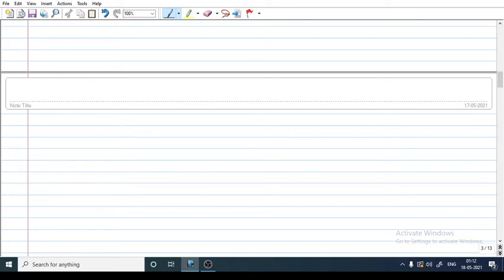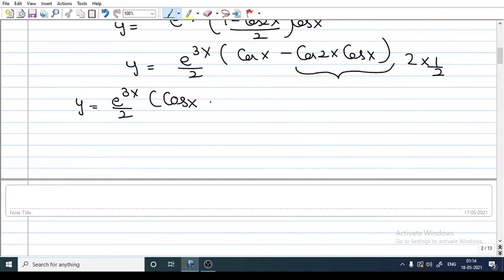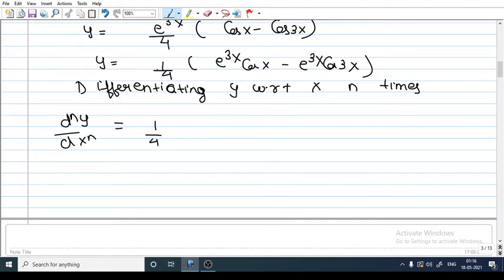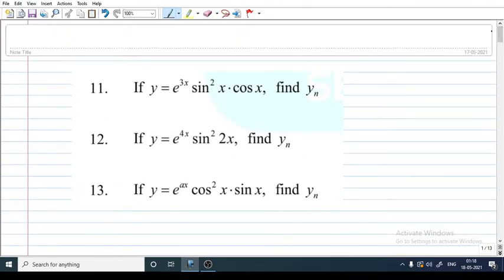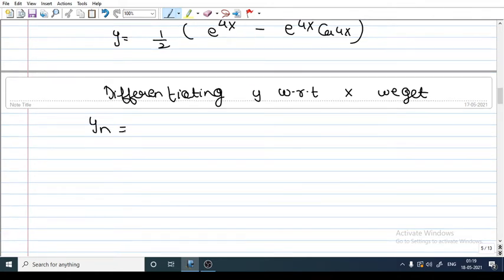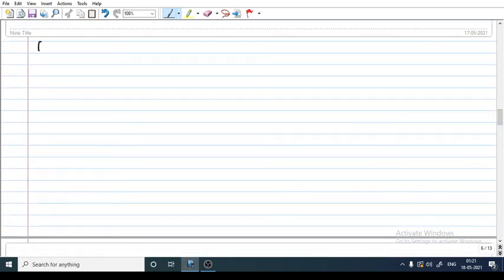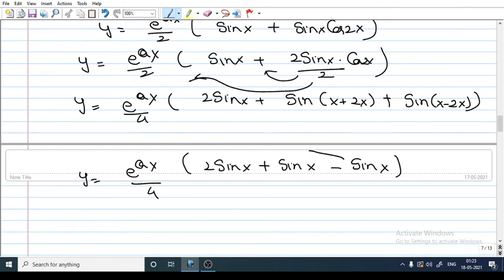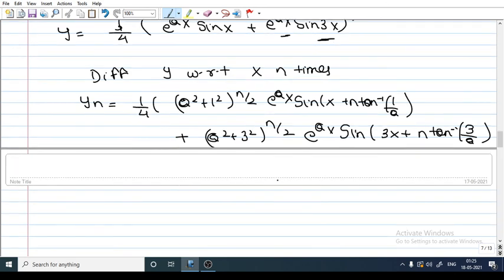# 5 SUCCESSIVE DIFFERENTIATION (ENGINEERING MATHEMATICS-1)